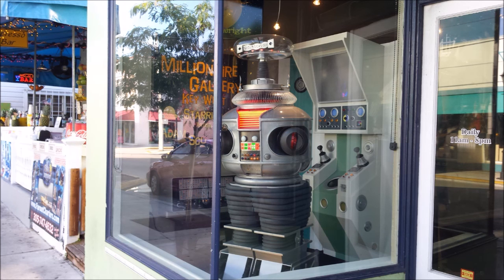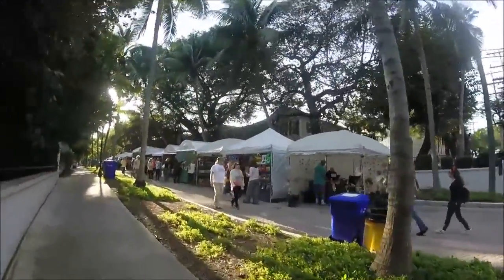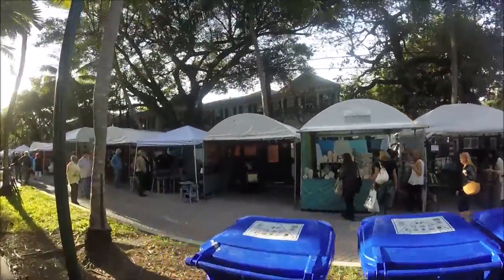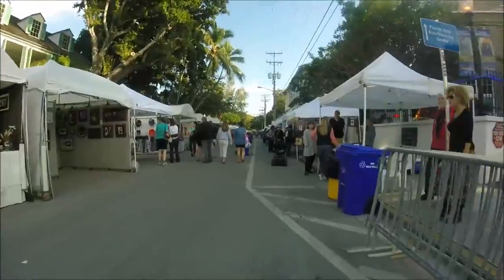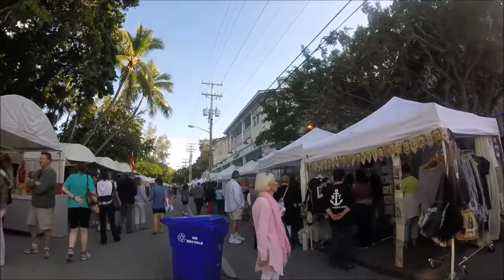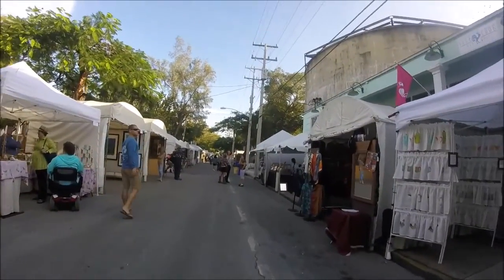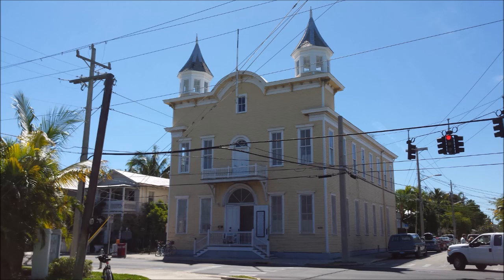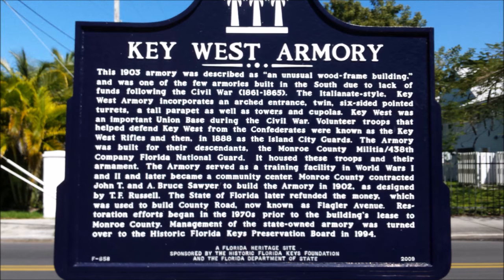Key West - Almost as Many Artists & Galleries as CHICKENS!